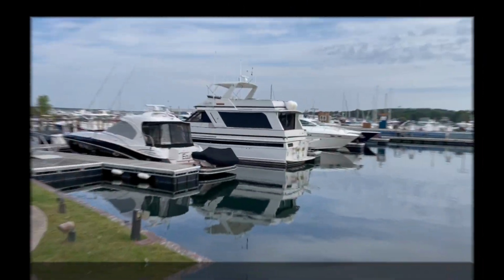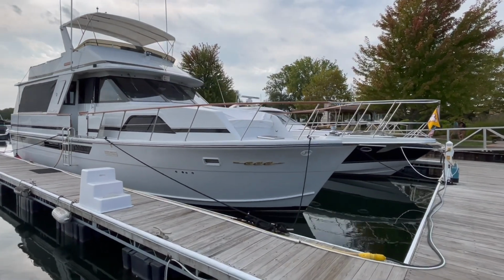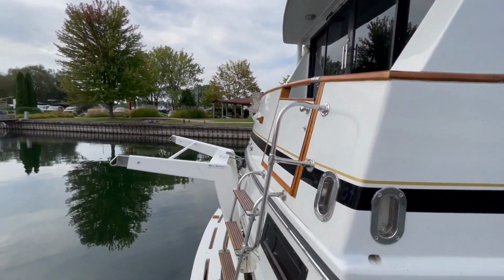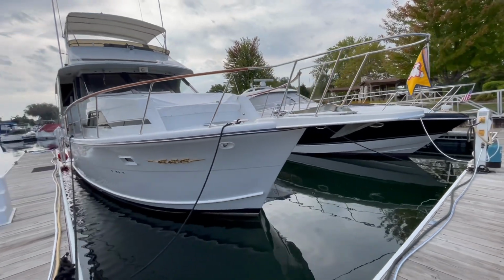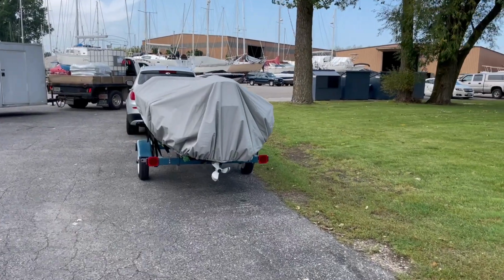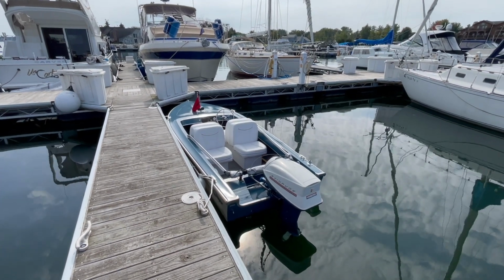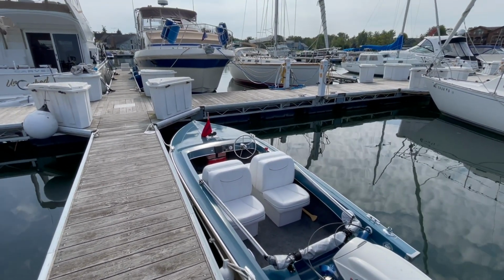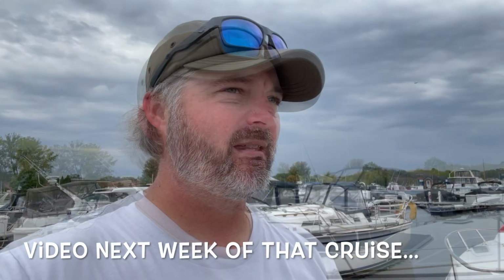1984 Chris-Craft Catalina 381, Weekend of Random Boating Fun!!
I was up for a solo, no dog weekend, and had no plans other than to have some boating fun. Didn't take Thirsty Whale out (other than the Quarterdeck Cruise for a pump out, and I don't run it solo), but had some fun on the Glasspar, and went for a nice cruise on a Tiara 4300 Sovern (video on that next week). Enjoy!

Boat Specs;
- Model: 1984 Chris-Craft Catalina 381
- Length: 38’, LOA (with factory swim platform & anchor): 40’ 5”
- Beam: 14’
- Dry Weight: 21,600 lbs
- Fuel Capacity: 410 U.S. gallons
- Water Capacity: 65 U.S. gallons
- Waste Capacity: 75 U.S. gallons
- Draft: 36”
- Engines: 2 x 7.4 litre Mercruiser Bluewater, carbureted, gasoline,
     raw water cooled, rated at 340 HP each, 680HP
- Transmissions: 2 x Borg Warner Velvet Drives, Direct-Drive configuration
- 20,000 BTU reverse cycle heating/air conditioningBoat Specs
- Sleeps 6 comfortably